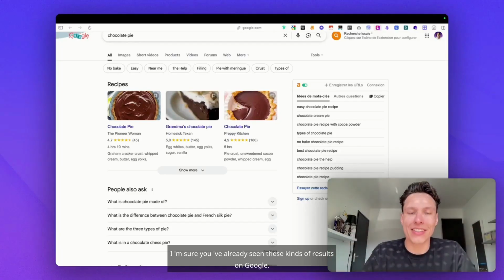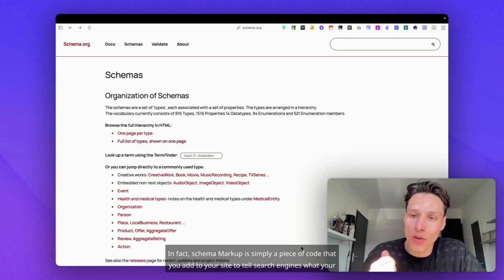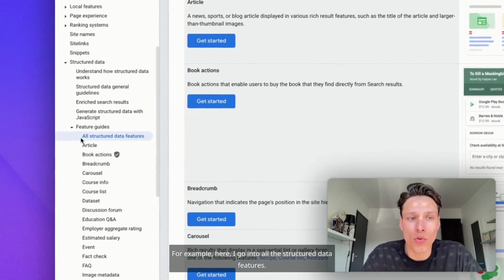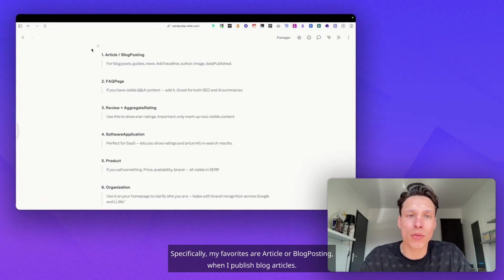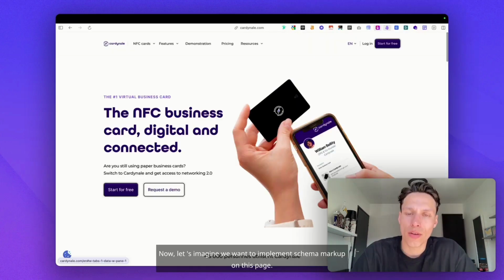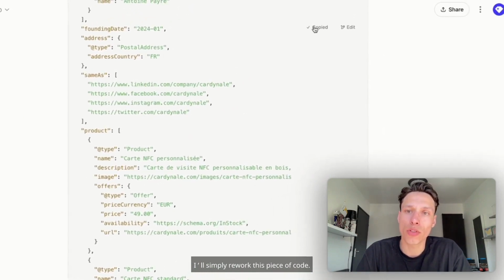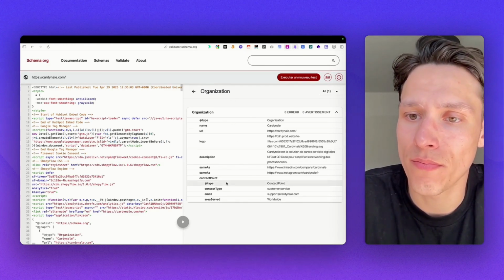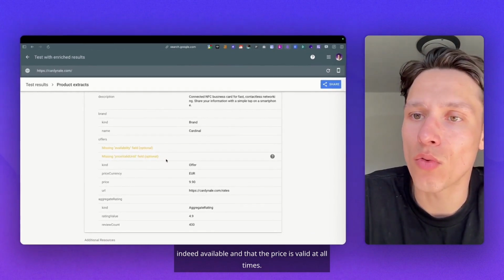Schema Markup: Tutorial for SEO and AI Visibility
You’ve seen rich results in Google — ⭐ ratings, 📦 product info, ❓ FAQs.
They’re not ads. They’re enhanced listings, powered by invisible code called schema markup.

In this video, I break down:
[00:00:00] - Introduction to Search Results and Schema Markup
[00:00:42] - Explaining Schema Markup
[00:02:19] - Types of Schema Markup and Recommended Uses
[00:04:27] - Implementing Schema Markup with an Example
[00:06:11] - Testing, Validation, and Troubleshooting
[00:07:50] - Importance of Schema Markup for AI-Driven Search and Conclusion

📩 Drop your questions in the comments — or tell me what schema you’re struggling with.